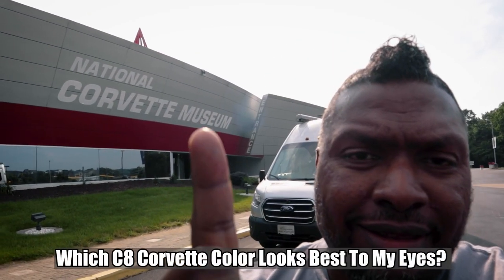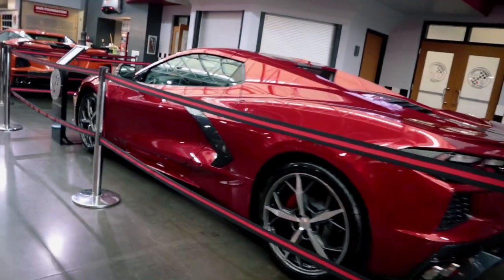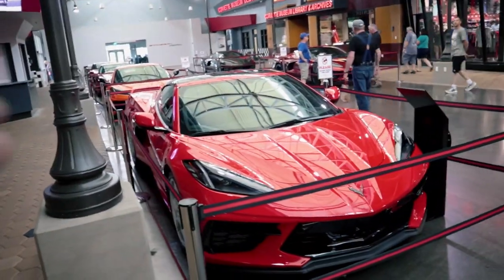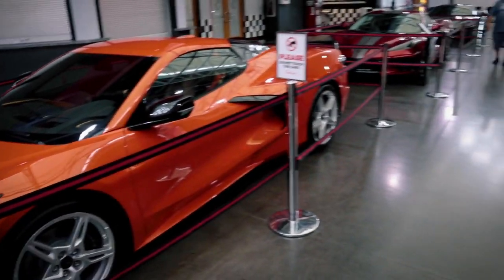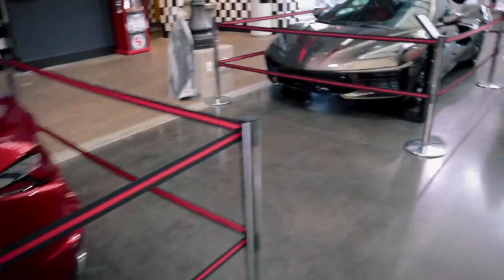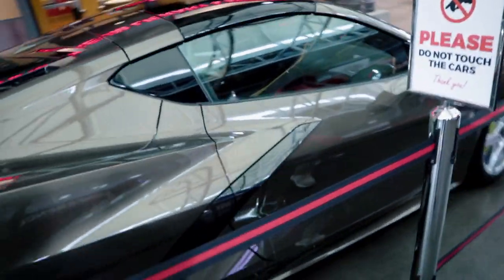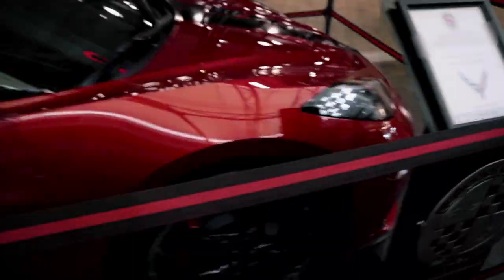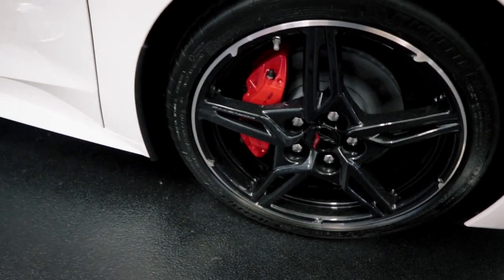Which C8 Color Looks Best? Torch Red Sebring Orange Red Mist Zeus Bronze Corvette Museum Kentucky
Which Corvette C8 Color Looks Best? Torch Red Sebring Orange Red Mist Zeus Bronze Corvette Museum Kentucky